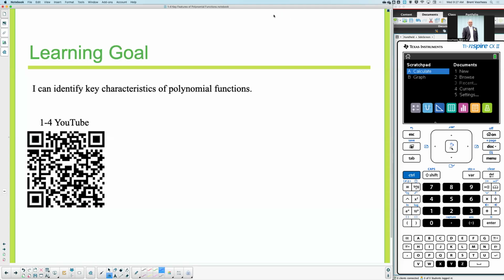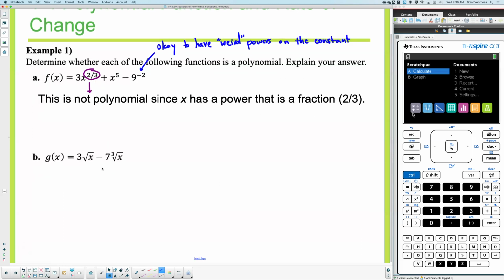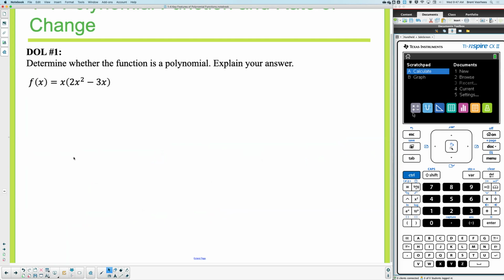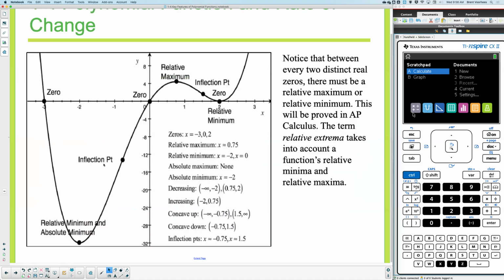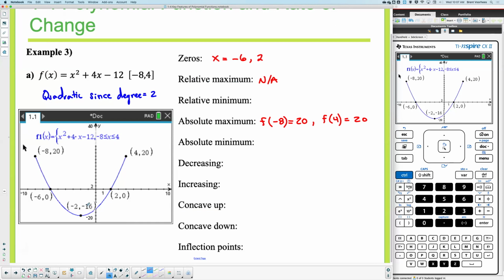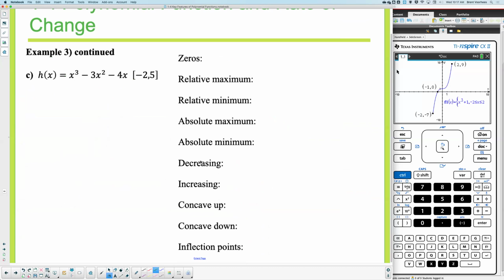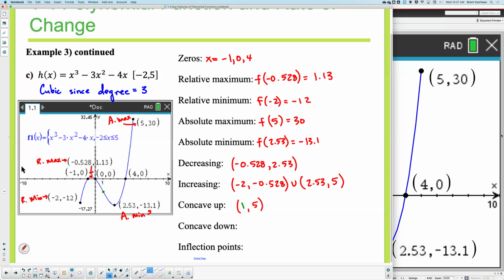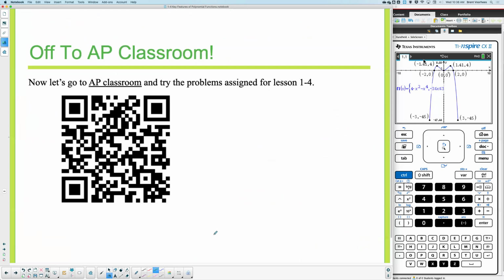1-4 Key Features of Polynomial Functions